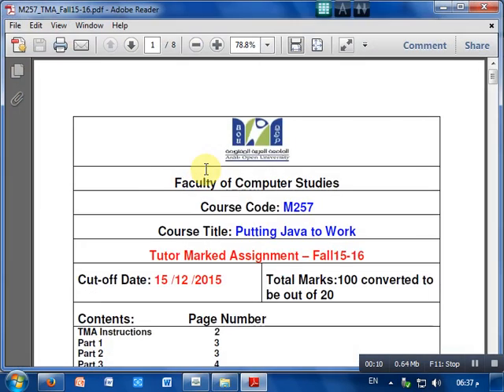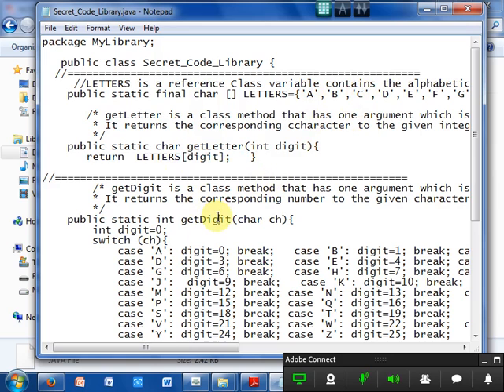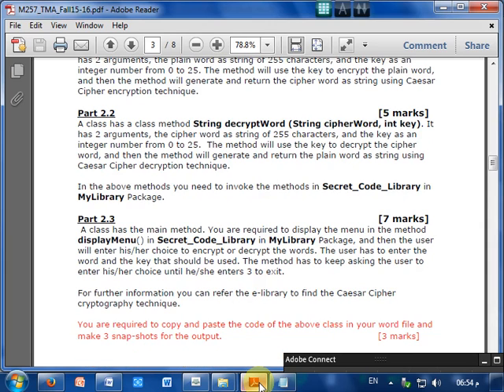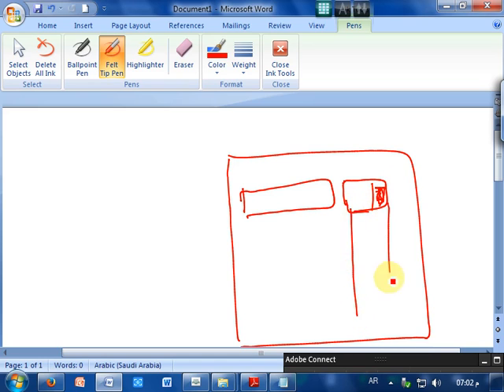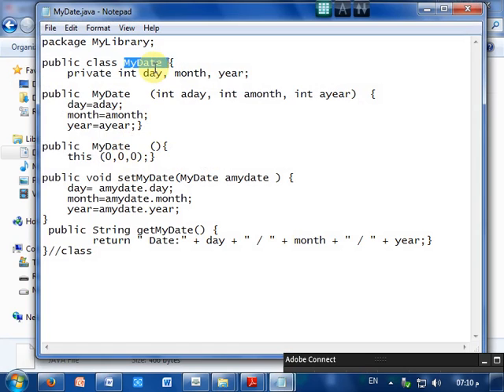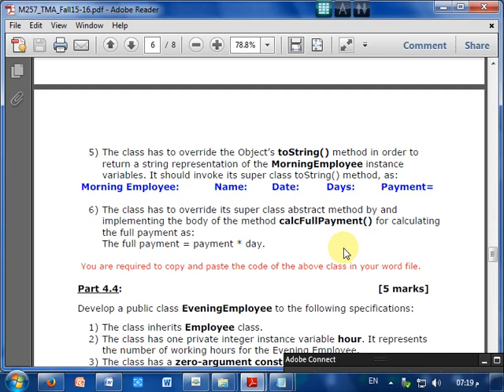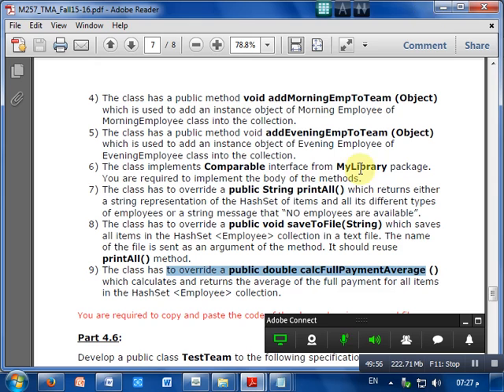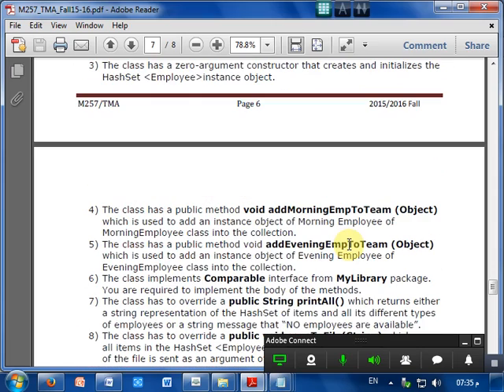AOU-M257 JAVA TMA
This video is composed of TMA for M257(JAVA) for the term Fall 2015